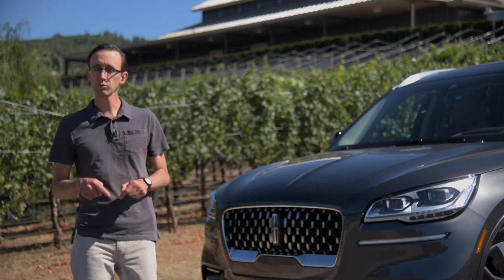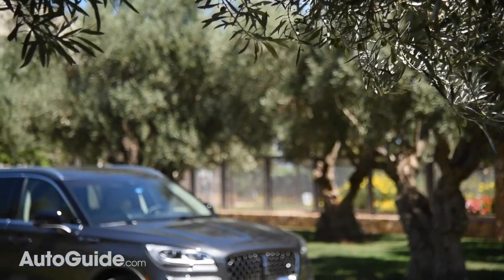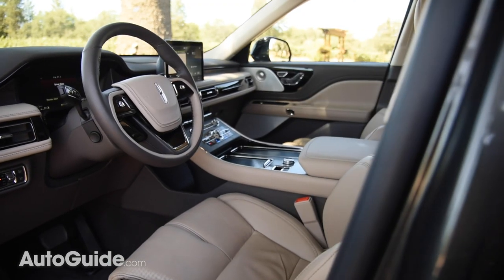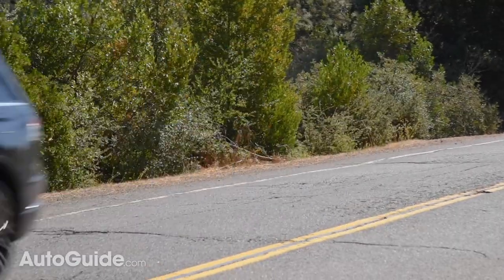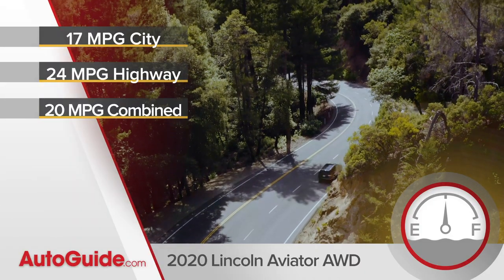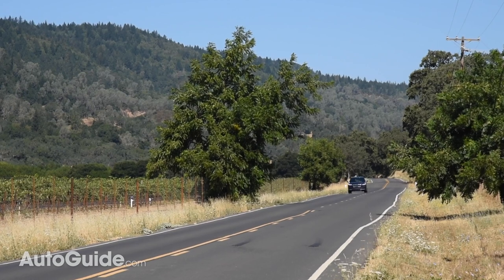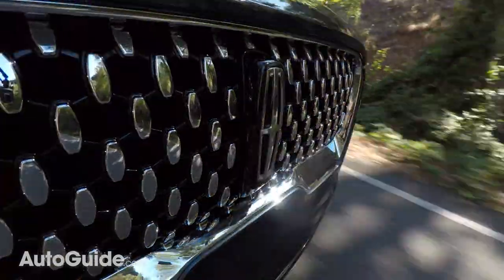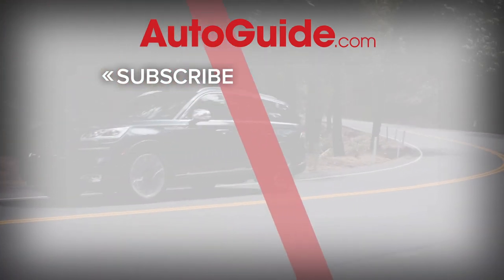2020 Lincoln Aviator Review - First Drive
The 2020 Lincoln Aviator is a three-row CUV that cements the brand’s ongoing renaissance. It proves their other recent successes like the Nautilus and the excellent new Navigator, weren’t flukes. The Aviator is Lincoln’s most anticipated vehicle launch in, well, probably decades… and now we finally get to see if it lives up to the hype.